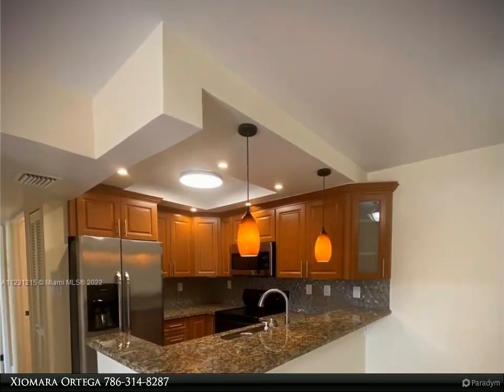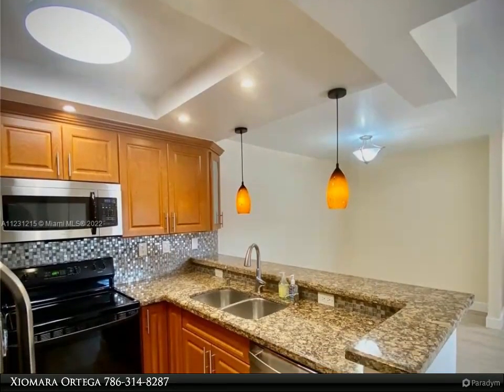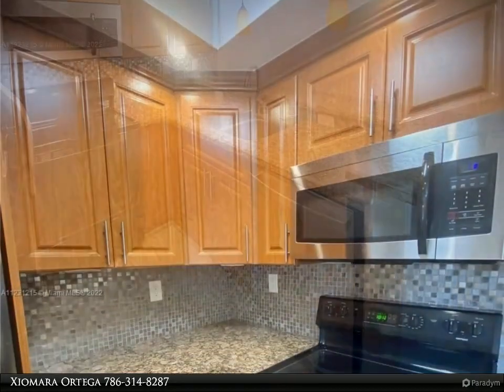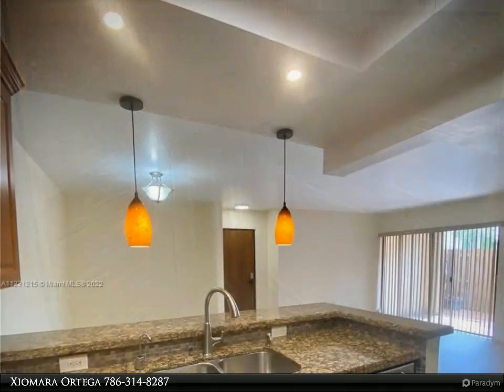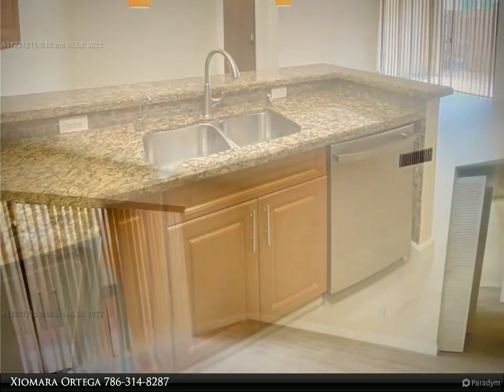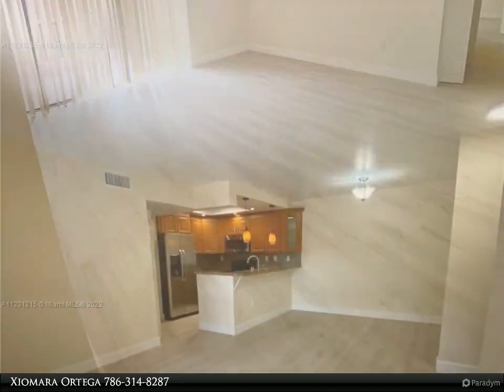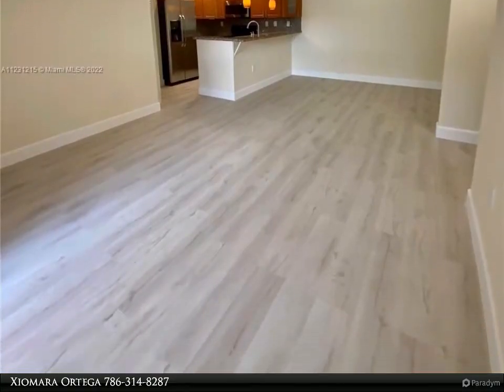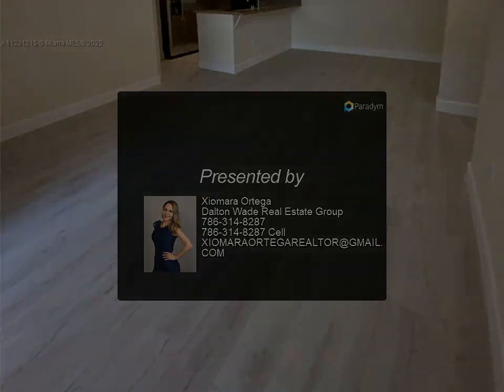Dalton Wade Real Estate Group - 8911 SW 123rd Ct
Beautiful 2 bedroom/2 baths apartment/villa. Ground floor. Excellent location in the heart of Kendall close to shopping, major roadways, public transportation, hospitals and excellent schools. Beautiful open plan kitchen with granite countertops and stain steel appliances. Brand new flooring and freshly painted. Large bedrooms with ample closets. Washer and Dryer inside the unit. Waterless tank. Private fenced patio with extra storage space. Very quiet and family-oriented community. Community Pool, Clubhouse and tennis courts. Unit has 1 assigned parking space and guest parking.
Make this your new home!

2 full bath

Xiomara Ortega
Dalton Wade Real Estate Group